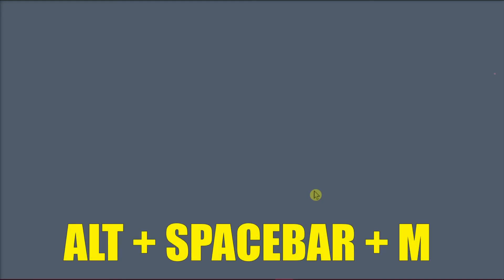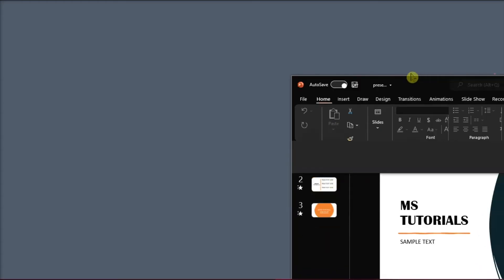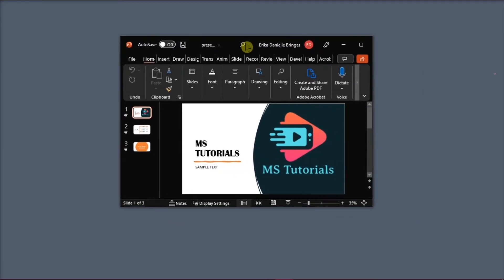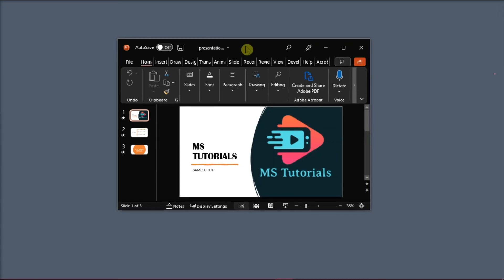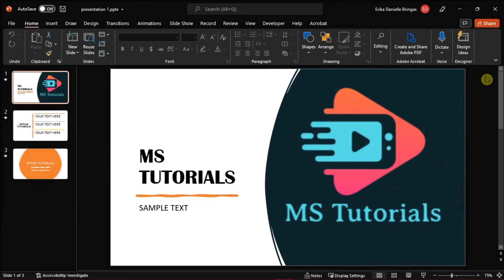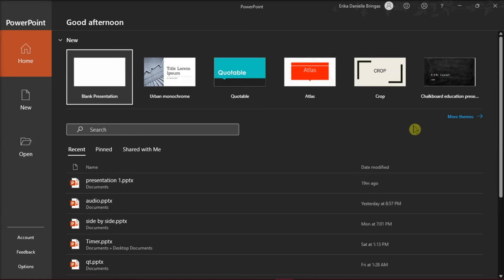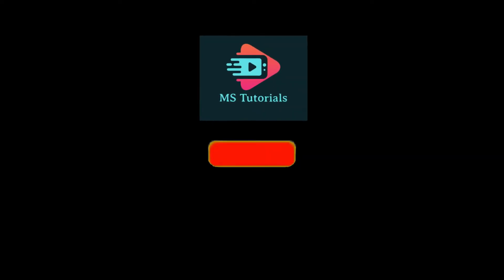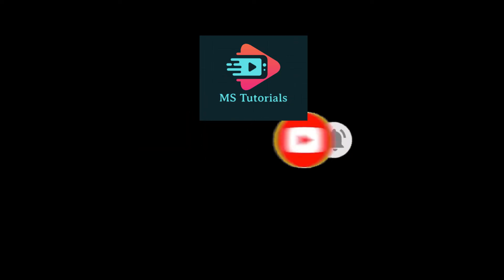SOLVED: PowerPoint Opening Off Screen | Get PowerPoint Back On Main Display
--- Sometimes PowerPoint will open up on "another screen", even when there isn't one connected.  If you find your PowerPoint program opening off screen, you can drag it back by following a few simple steps.  Watch this short tutorial to learn exactly how. ---